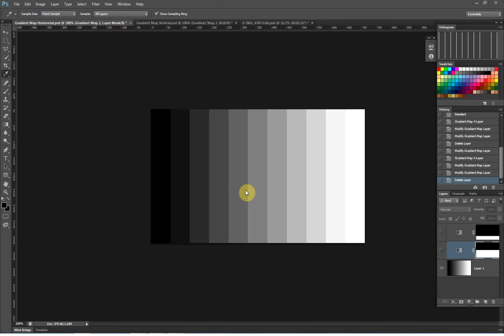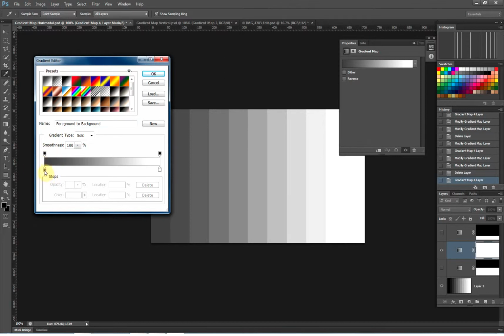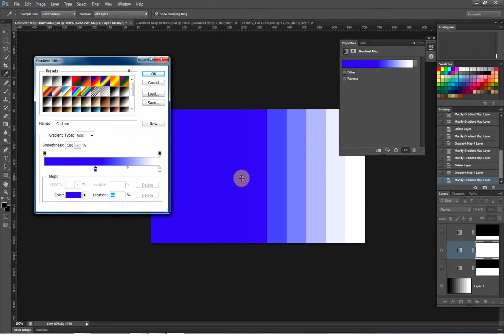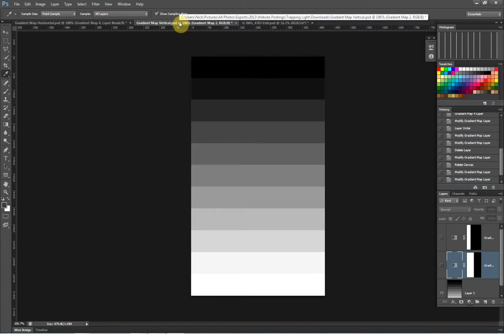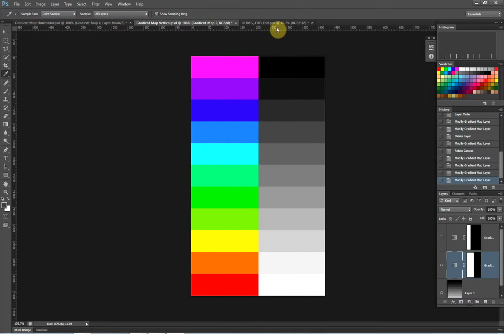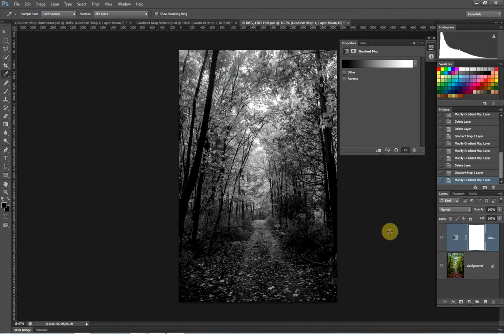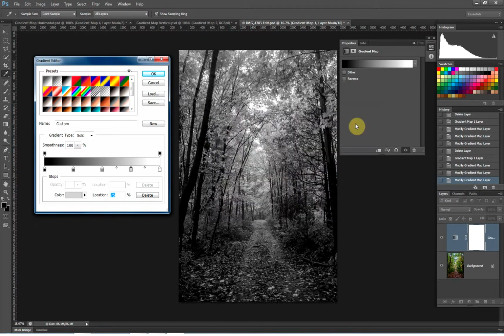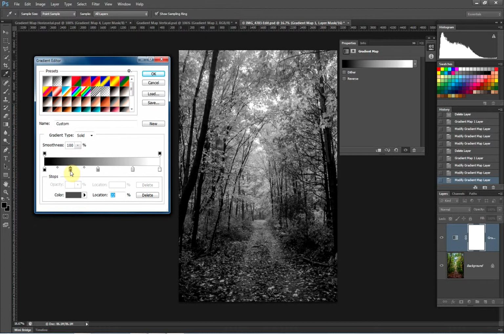Gradient Maps Adjustment Layers I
In this tutorial, I provide a brief discussion on the gradient map adjustment layer within Photoshop and Photoshop Elements, and show how it can be used to convert a color image to black and white.